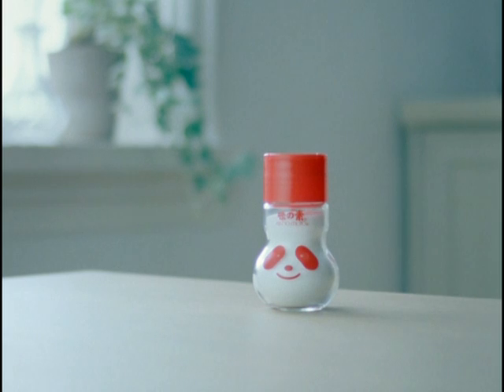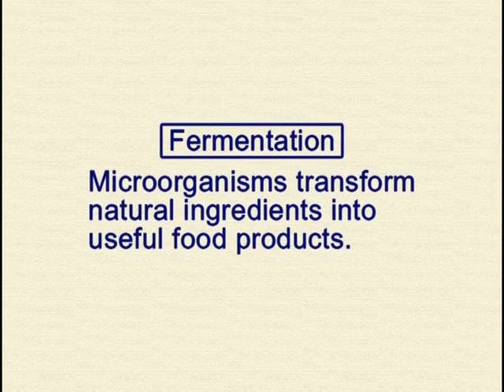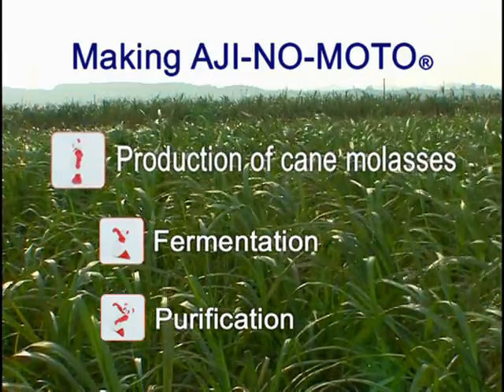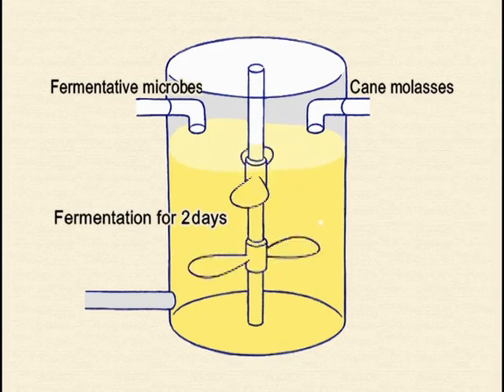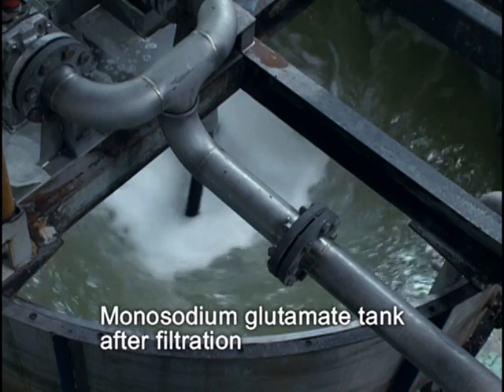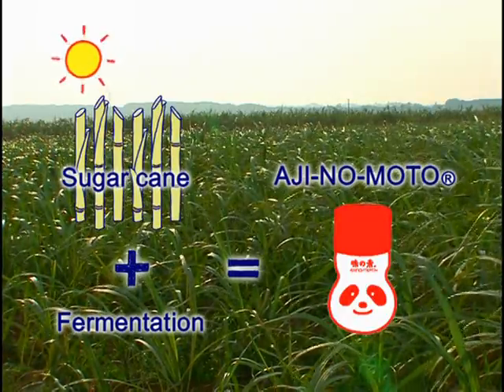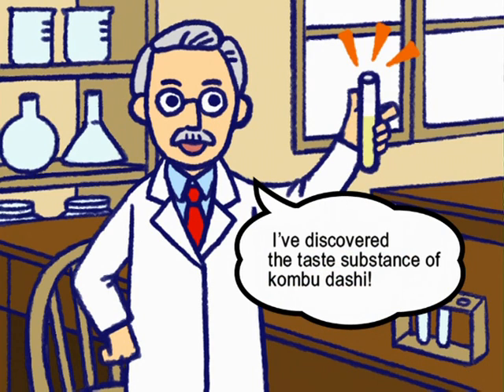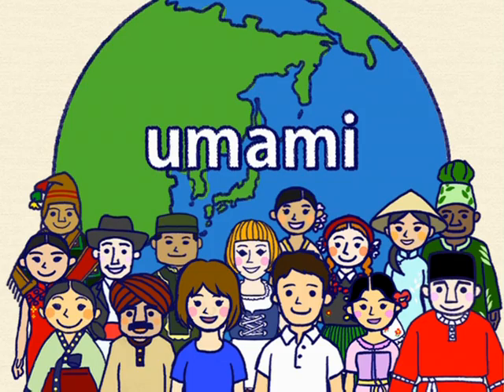MAKING OF MSG (AJI-NO-MOTO)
This video will explain , how MSG has been produced from sugarcane through fermentation process and it will help all to clarify that MSG 100% safe and natural. So, that everybody can taste the Umami flavor without any doubt and misconception .